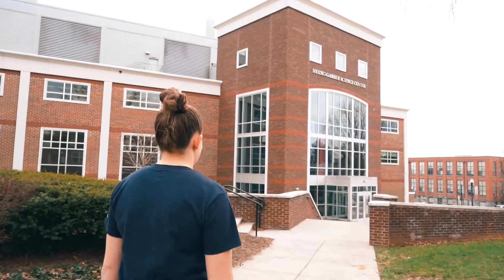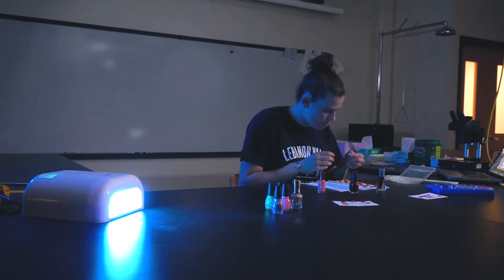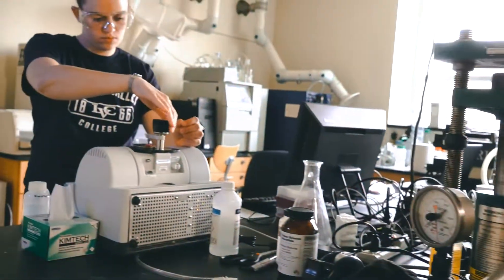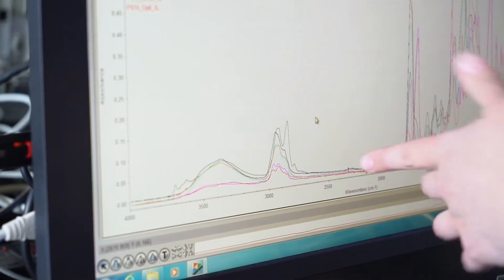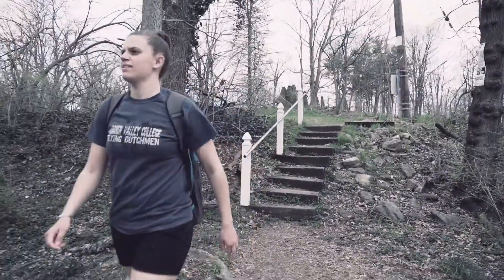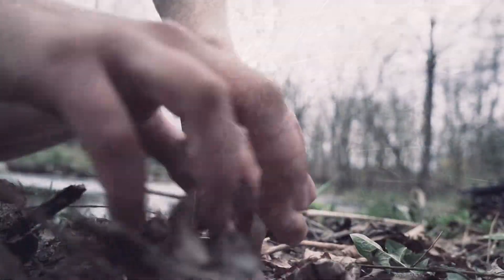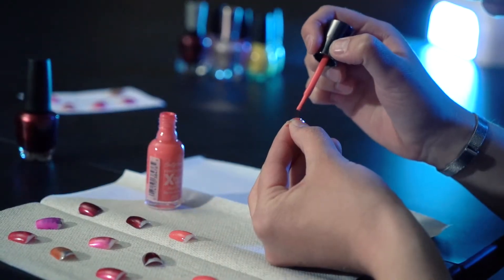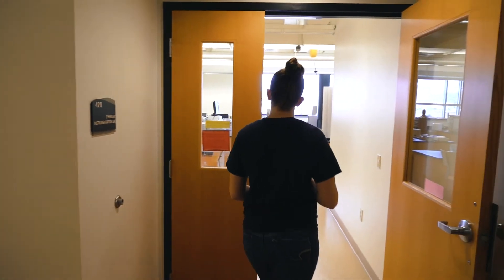Alyssa Smale LVC Chemistry Major - Research on Forensic Analysis of Nail Polish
Focus on nail polish, a type of trace evidence often found at crime scenes or on suspects.  Analyzing more than 100 types of nail polish in shades of red and pink.

When analyzing nail polish samples, no two pieces of equipment will produce the same spectra. Smale defines spectra as “graphical representations of the data collected by instruments.